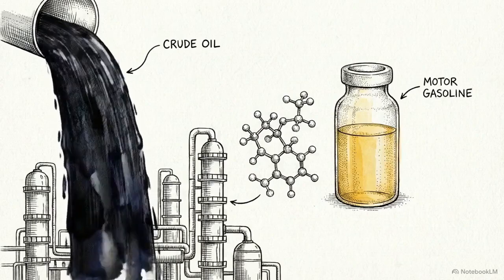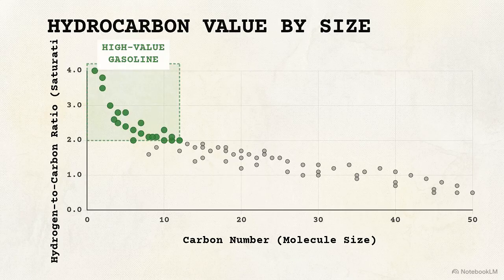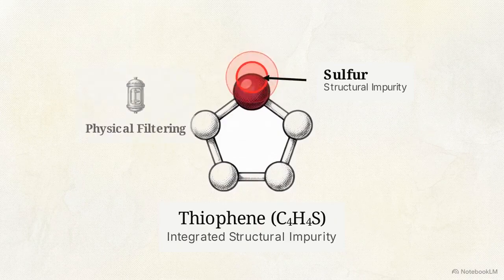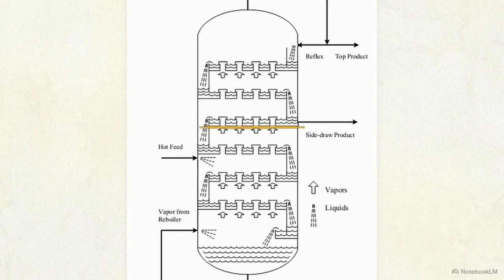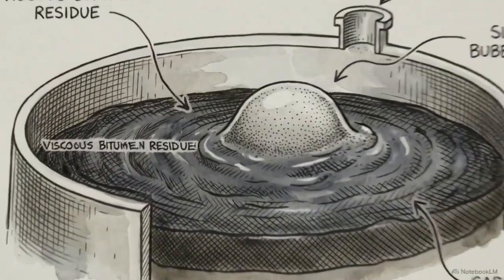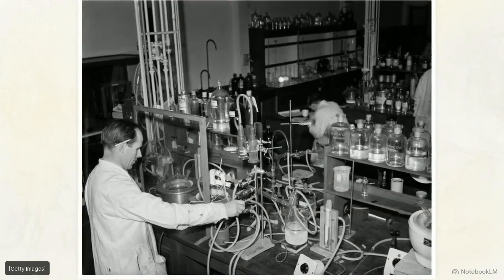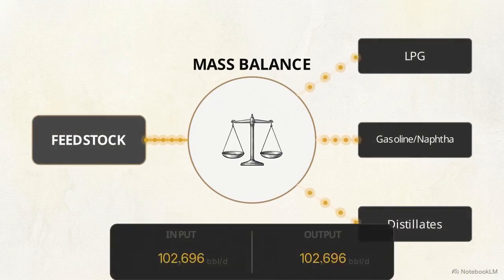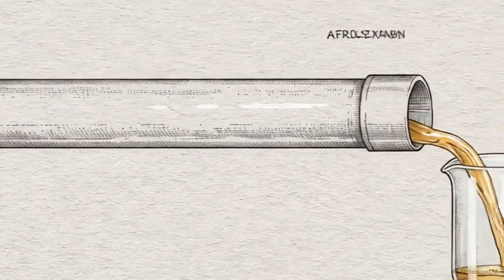The Molecular Architecture of Refining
Petroleum Refining: Processes, Distillation, and Chemical Operations
10 sources
17 Mar 2026
The provided sources detail the petroleum refining process, which transforms crude oil into valuable fuels and chemical feedstocks through separation, conversion, and treatment. Initial fractional distillation at atmospheric and vacuum pressures isolates components based on boiling points, though subsequent catalytic cracking is essential for breaking heavy molecules into high-demand products like gasoline. Refineries increasingly utilise digital twins—virtual replicas driven by real-time data and AI—to enhance operational efficiency, safety, and predictive maintenance. While these technological advancements offer significant economic benefits, the industry faces challenges such as catalyst deactivation caused by chemical poisoning or fouling. Ultimately, the integration of innovative digital tools and sophisticated chemical engineering allows refiners to optimise yields and meet global energy demands.